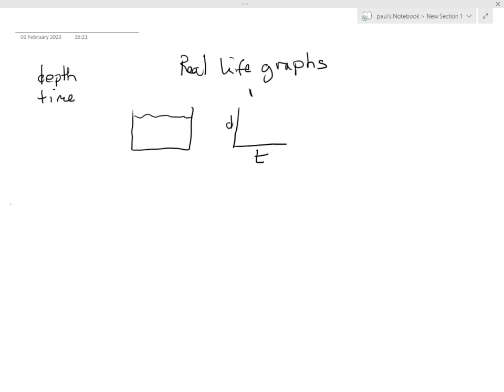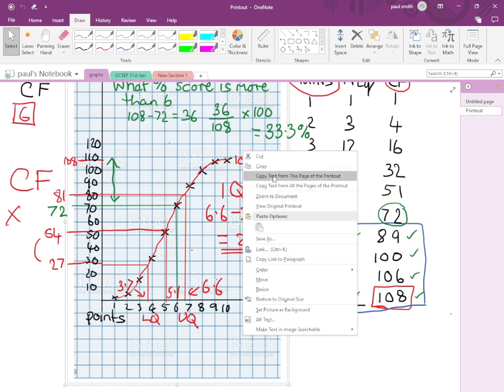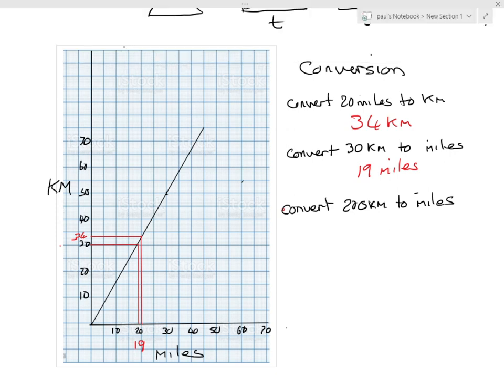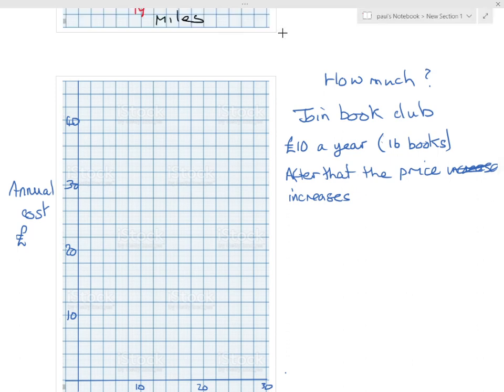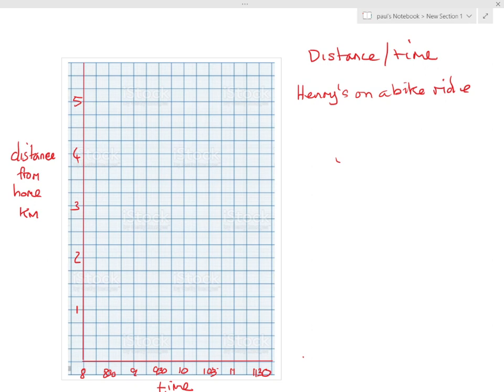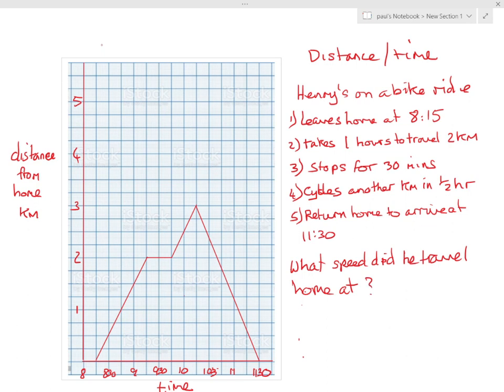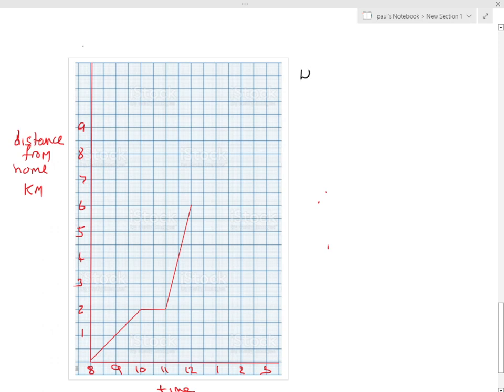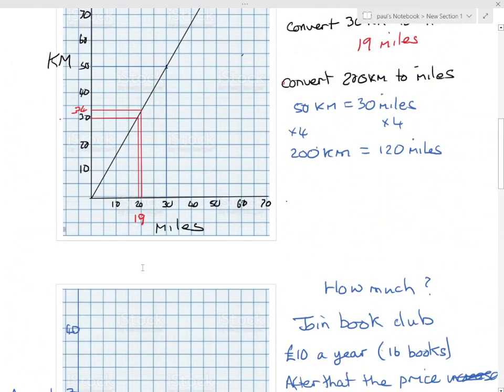lesson 16 part 1 real life and distance time graphs